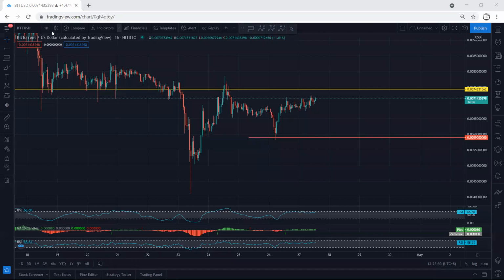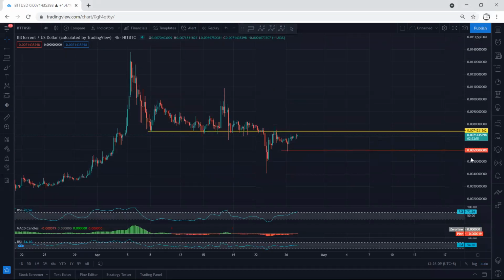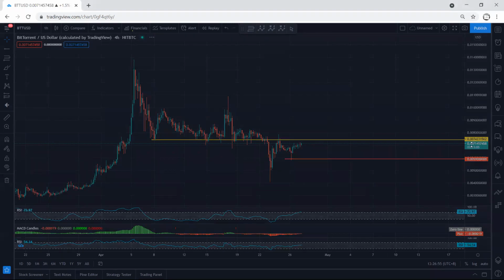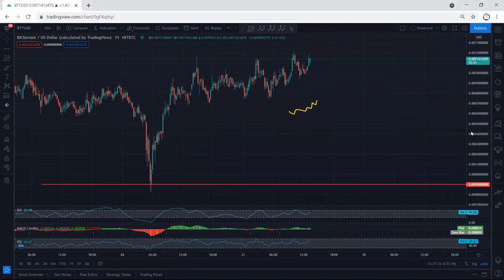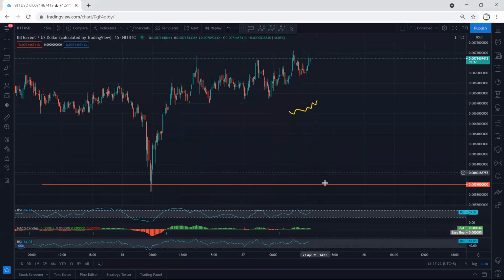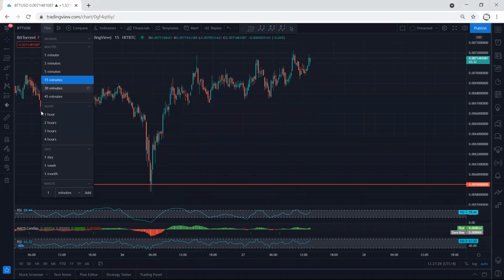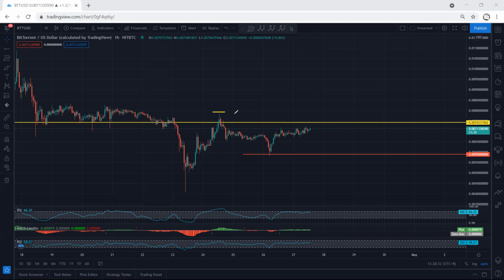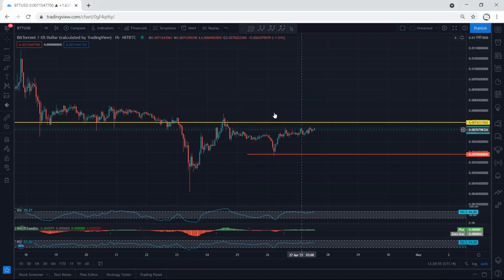BitTorrent - BTT Technical Analysis for April 27, 2021 - BitTorrent - PRICE UPDATE